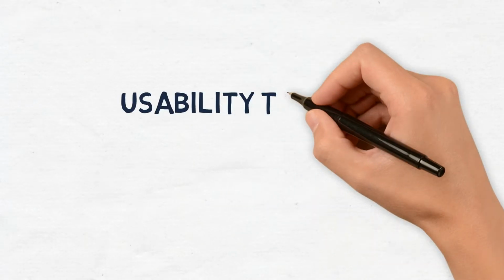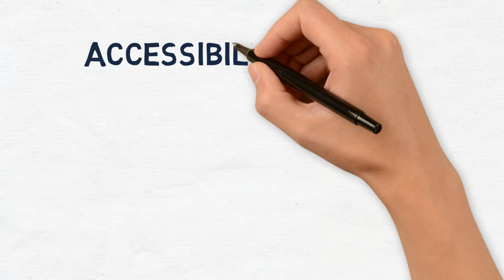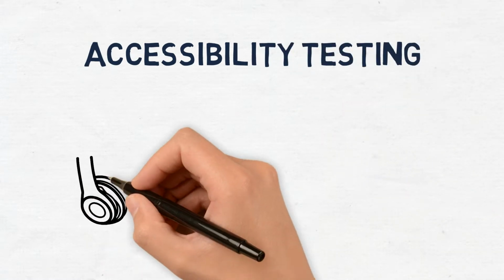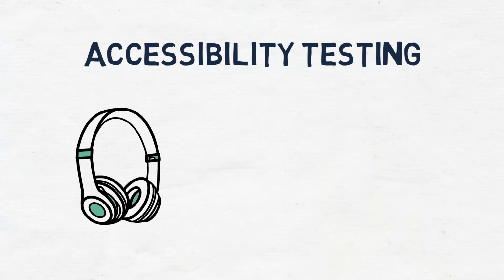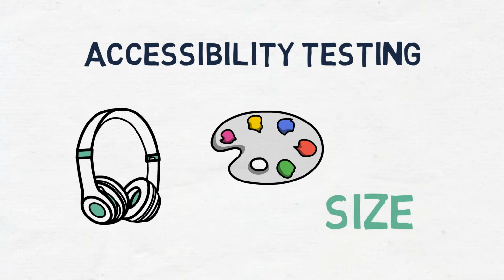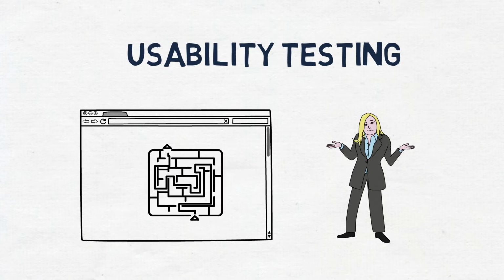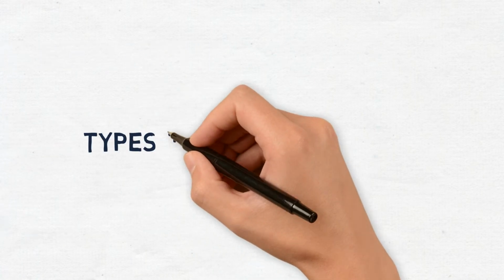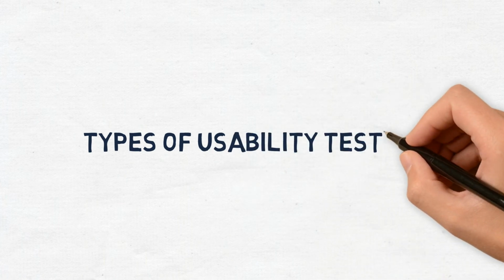What's The Difference Between Usability and Accessibility?